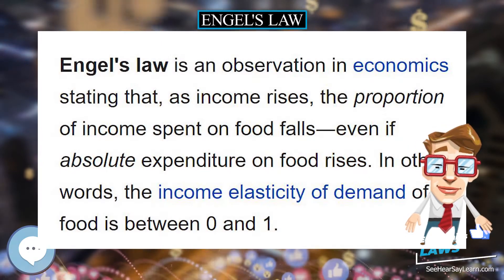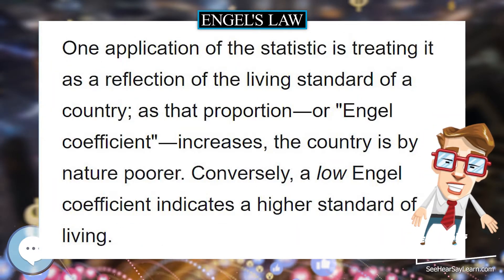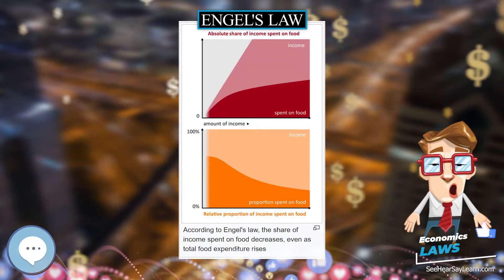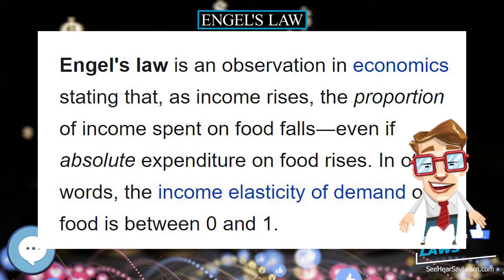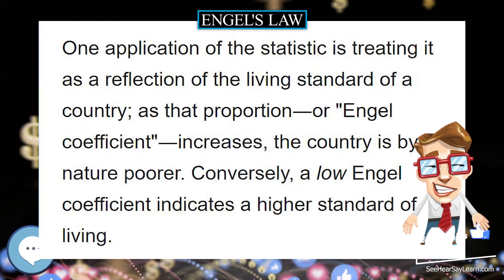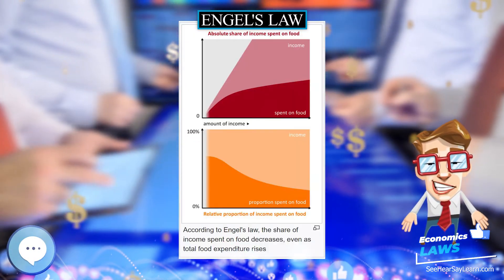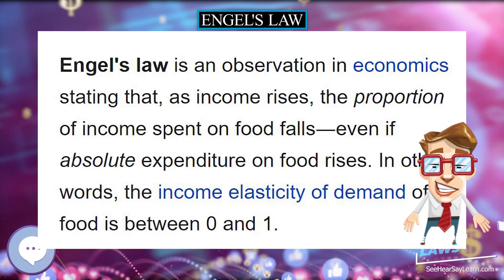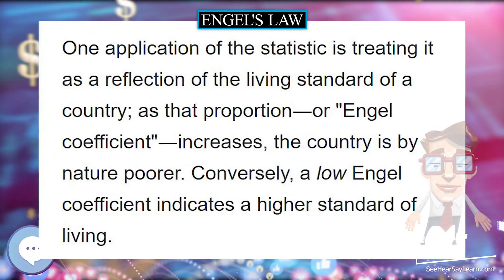Engel's law 📈💲 ECONOMIC LAWS 💲📉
In this video series we're covering everything about ECONOMIC LAWS.

Engel's law is an observation in economics stating that, as income rises, the proportion of income spent on food falls―even if absolute expenditure on food rises. In other words, the income elasticity of demand of food is between 0 and 1.